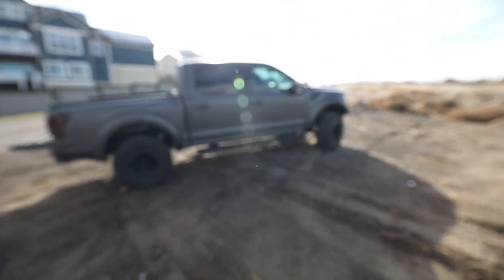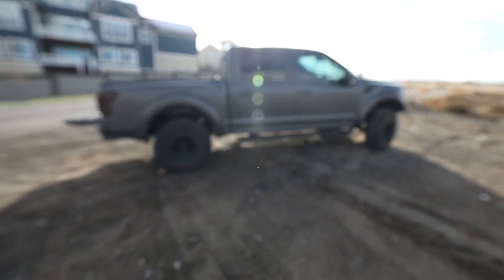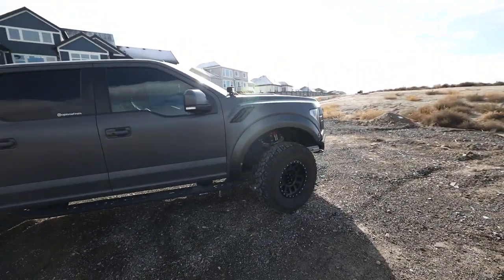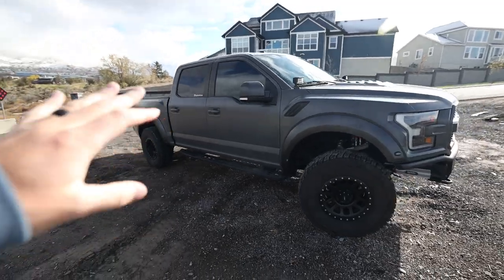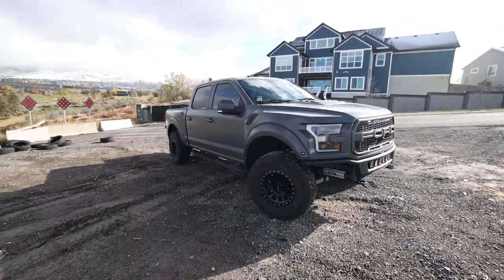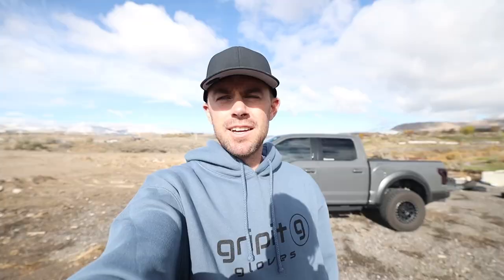I bought another car sight unseen! Any guesses?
I just purchased a new car and it will be here soon! Can you guess what it is?

MY TRUCK SPECS:

2018 Ford Raptor - Lead Foot
Full Xpel Stealth Paint Protection Film
Modesta North America Ceramic Coating
Fox 3.0 Factory Race Series Suspension Front & Rear
Icon Billet Upper Control Arms
Icon Leaf Springs Option 1 with Camburg 1" Drop Shackles
AWE Tuning 2FG Exhaust
ADD Offroad Pro Bolt-on Front Bumper
ADD Offroad Front Mount Intercooler
Stage 2 91 Goosetuned ECU & TCM Tune
Rigid Triple Fog LED Kit
Method Race Wheels 309 Grid 17", 0 Offset
Yokohama Geolander X-AT Tires 35x12.50R17
F150LEDs Hood Mounted Lights